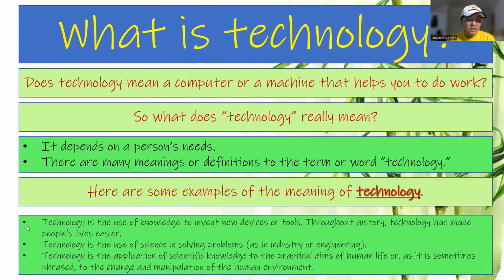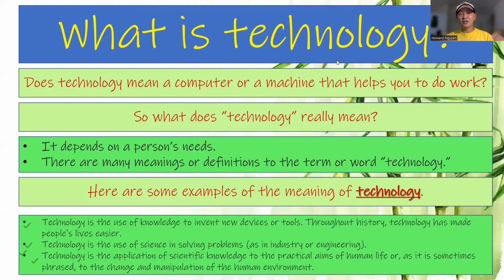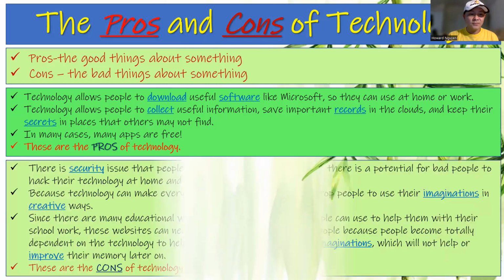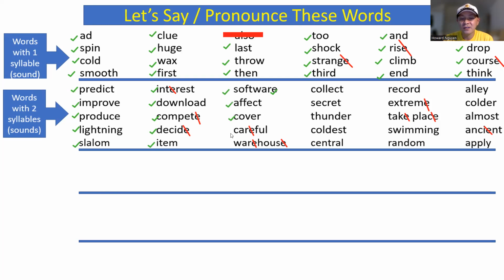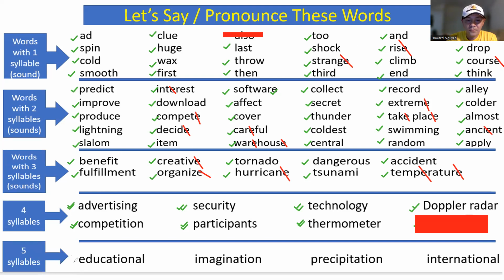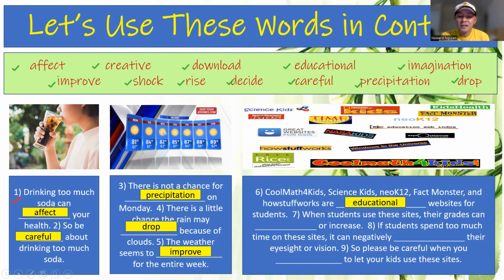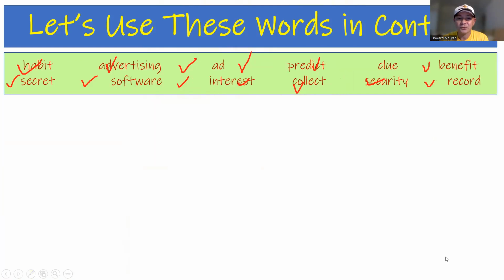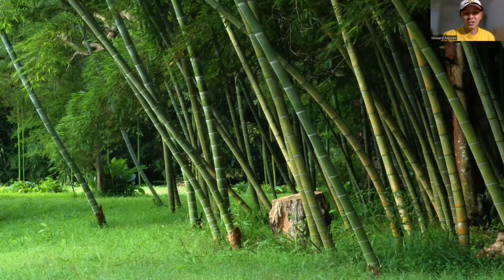Learning and Reviewing Vocabulary Words in Context with Dr. Nguyen